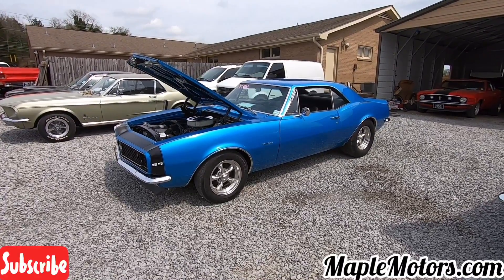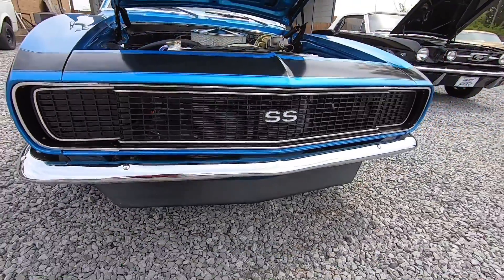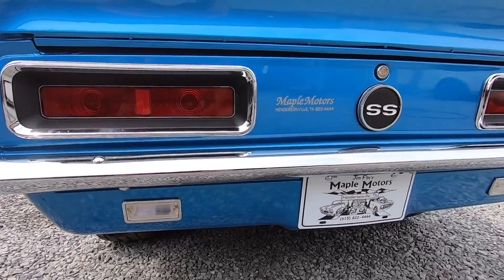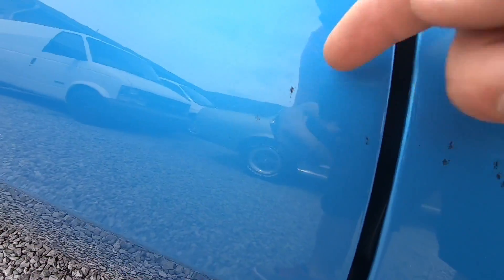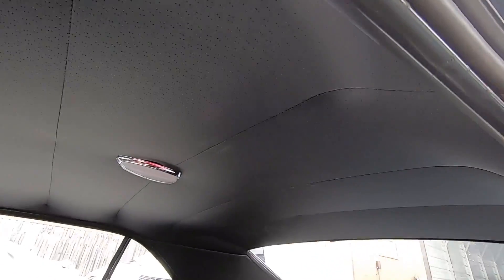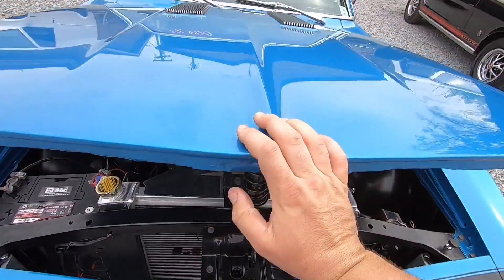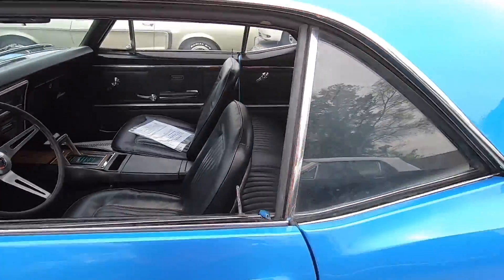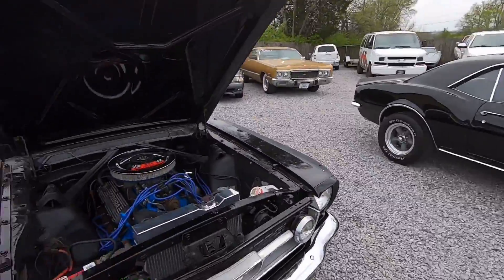1967 Camaro SOLD $27,900 Maple Motors #551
1967 Chevrolet Camaro
V-8 engine, automatic transmission, power disc brakes, chrome accessories, aluminum radiator, dual exhaust with Flowmasters, new interior with bucket seats, console with floor shifter, comfort grip steering wheel, louvered hood, spoiler, RS hide-a-way headlights with electric motors, new chrome bumpers and trim, staggered 15" aluminum Torque Thrust wheels. Stock#551 $27,900

Web: Maplemotors.com
 TN residents,